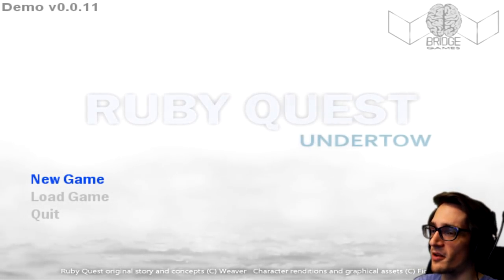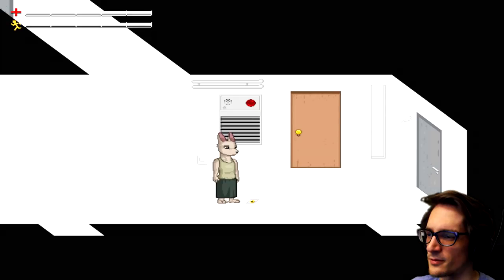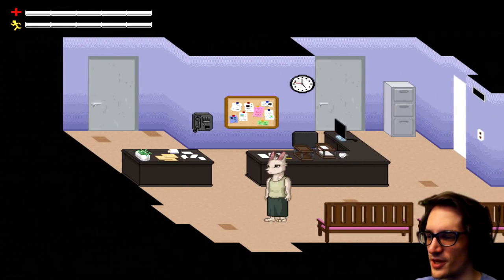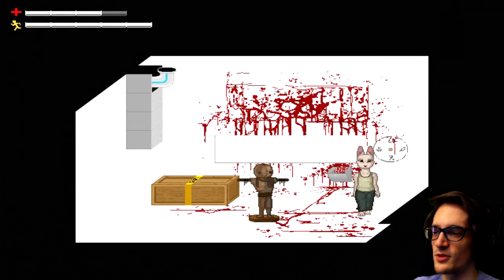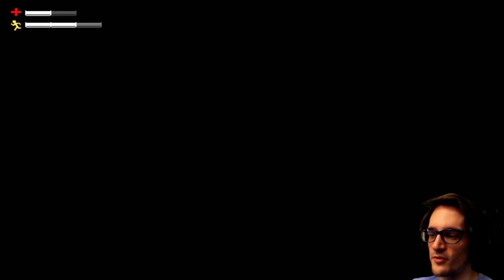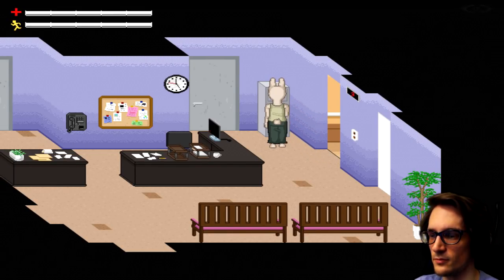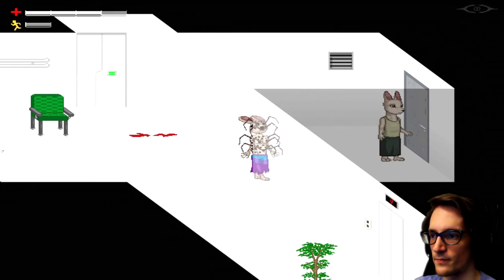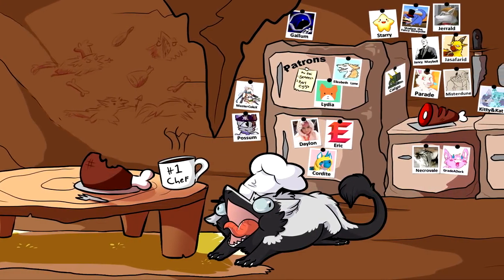MOAR ENEMIES?! | Ruby Quest: Undertow (Demo) - [Part 15]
Ruby Quest: Undertow is a personal rendition of the choose-your-own-adventure originally conceived by alias Weaver. It will feature additional scenarios/lore as well as changes to the story line.

Ruby Quest Undertow cancelled indie horror game itchio itch.io gamejolt demo beta gameplay neco plays let let's play walkthrough playthrough end ending review all deaths all endings good bad